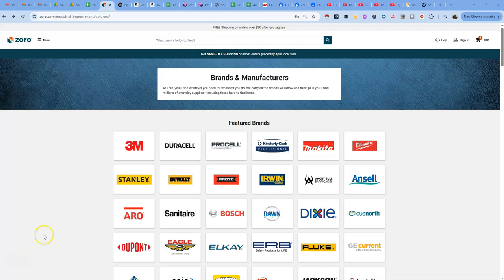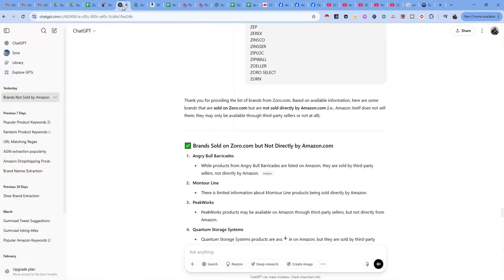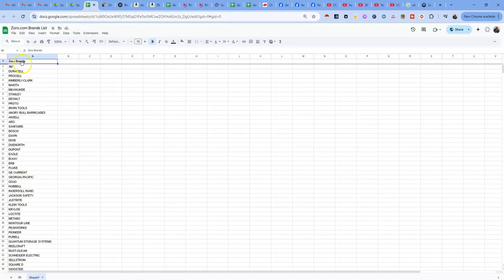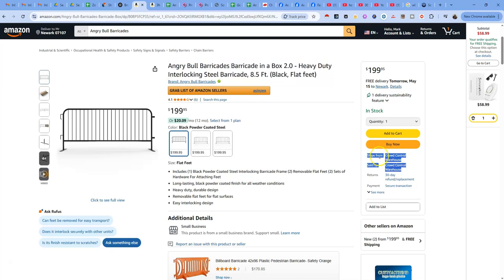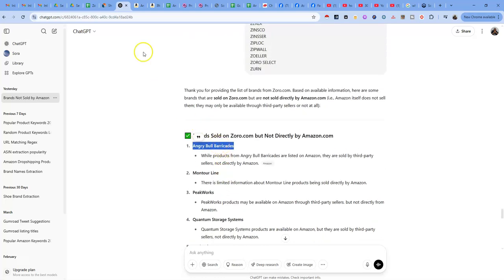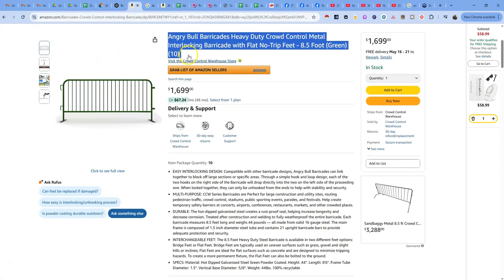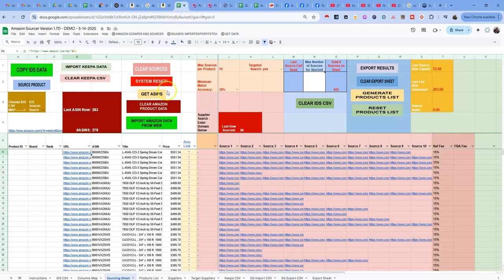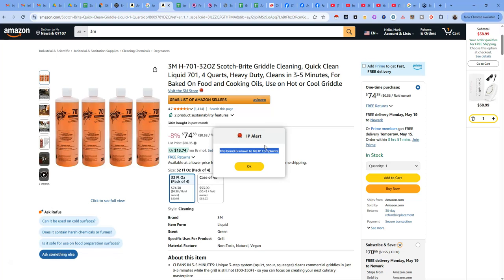Use Chat GPT AI to Determine if Brands are Not Sold by Amazon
Determining if products are not sold by Amazon.com is crucial in finding profitable products. This is because it's hard to compete with Amazon itself due to their low pricing and after all, it's their platform. In the past doing this without software meant visiting each product manually. Now with the power of Chat GPT Open AI you can ask it to tell you which brands are not sold by Amazon and it actually tells you. In this video I explain this process, the underlying concept, and why its important in finding profitable products.

This is a follow-up video where I attempted to source the 1st brand for dropshipping:

I distribute tools such as spreadsheets and browser automations to help sellers automate certain aspects of the research and selling process.

MY RESOURCES

RECOMMENDED SOFTWARE